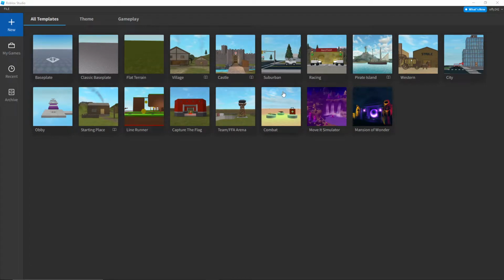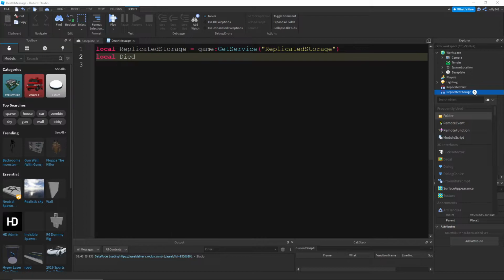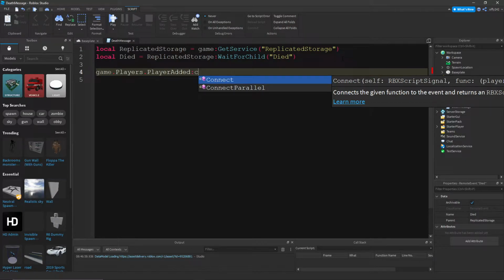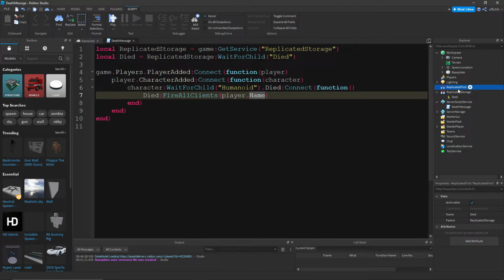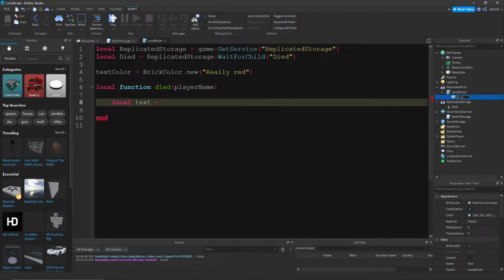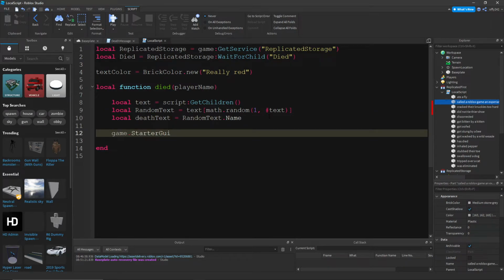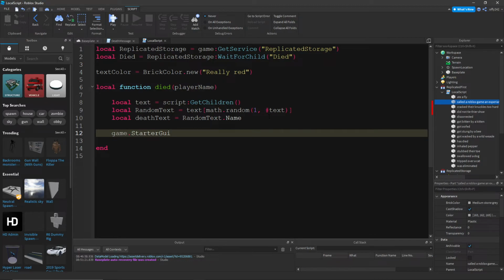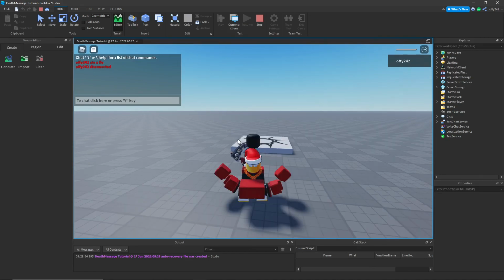How to make Custom Death Messages in Roblox Studio!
In this Video I will be showing you how to make custom death messages on Roblox in Roblox Studio! Sorry if there is some lag :(